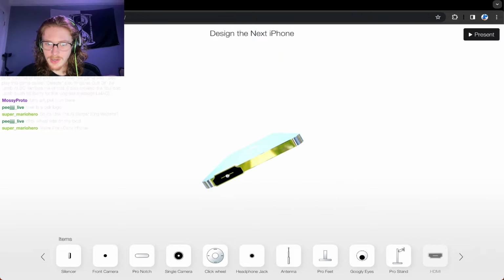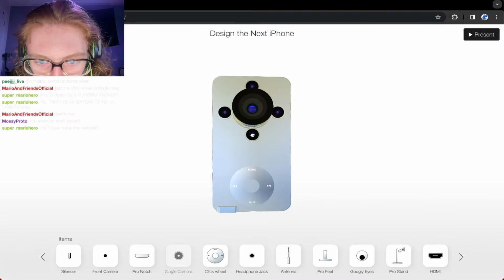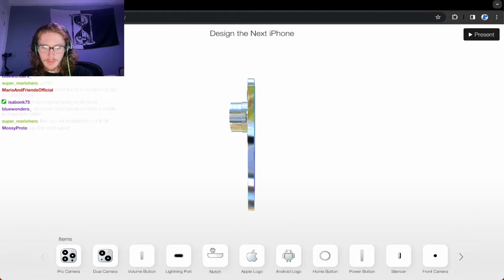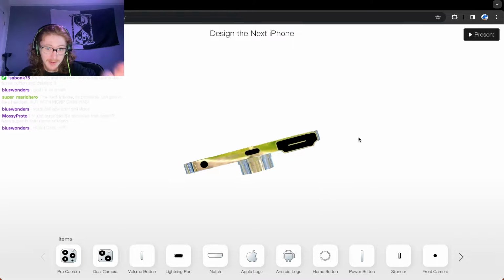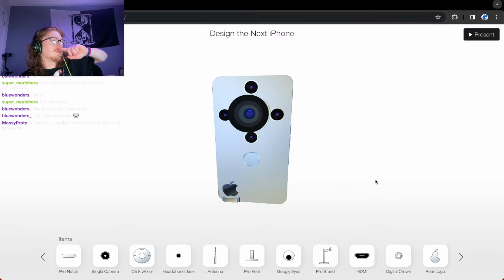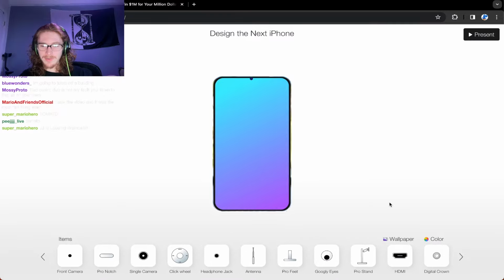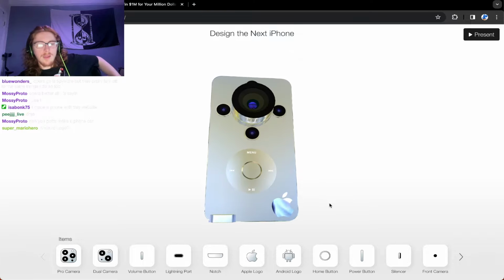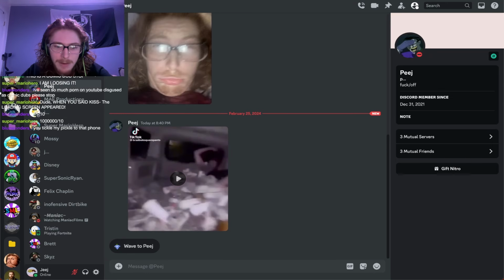iPhone 16 Was Just LEAKED! (not not clickbait)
iPhone 16 was just leaked! How accurate are the leaks? Will iPhone 16 really look like this?